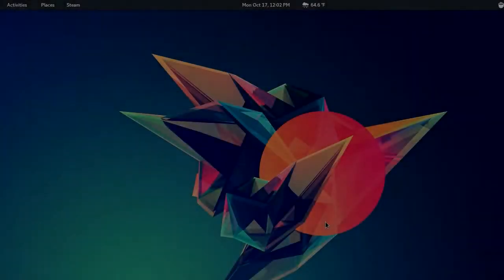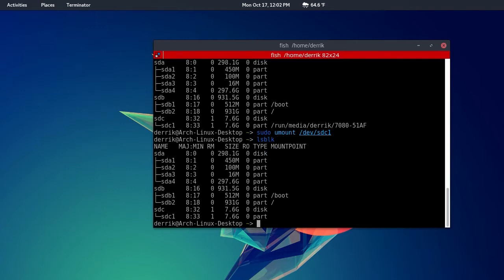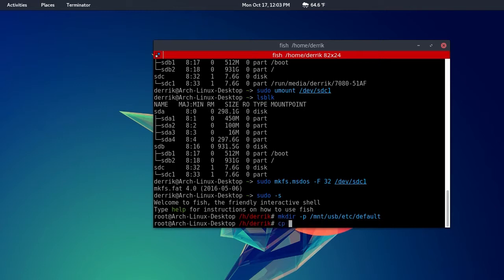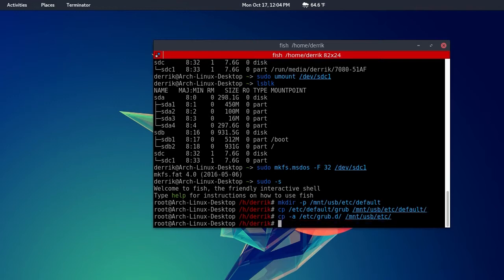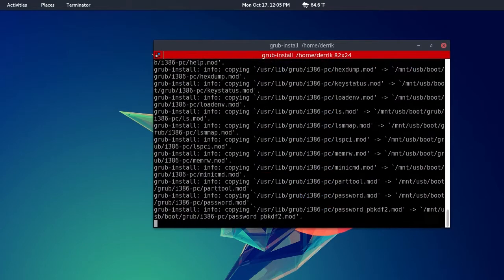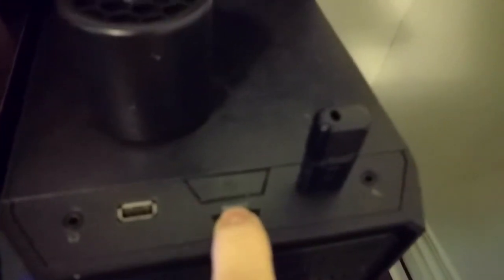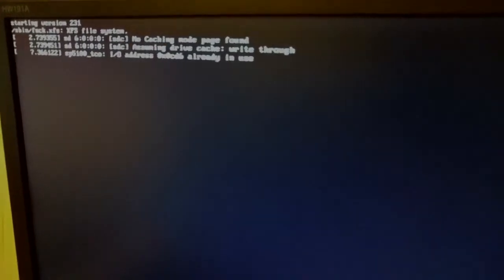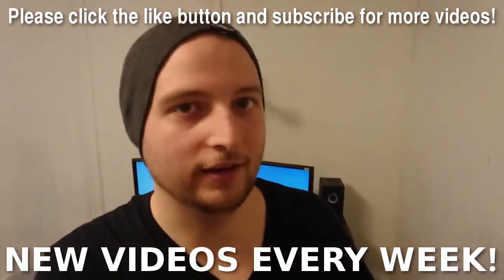HOW TO INSTALL GRUB TO A FLASH DRIVE | Fun With Linux #9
In this week's episode of Fun With Linux, we go over how to take your existing Grub bootloader installation, and install it to a removable flash drive for instant recovery.

Instructions
1. Plug in flash drive. Find out name of drive by using lsblk command. Then, unmount in terminal with sudo umount /dev/sdX
2. Format filesystem to fat 32 with sudo mkfs.msdos -f 32 /dev/sdX1
3. Get root shell with sudo -s
4.  mkdir -p /mnt/usb/etc/default
5. cp /etc/default/grub /mnt/usb/etc/default
6. cp -a /etc/grub.d /mnt/usb/etc
7. grub-install --target=i386-pc --debug --boot-directory=/mnt/usb/boot /dev/sdX
8. grub-mkconfig -o /mnt/usb/boot/grub/grub.cfg